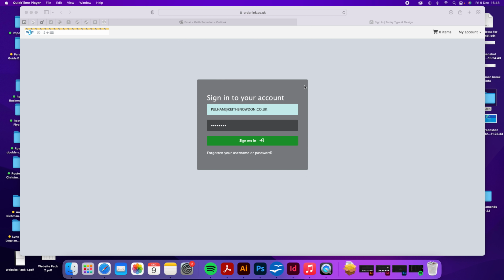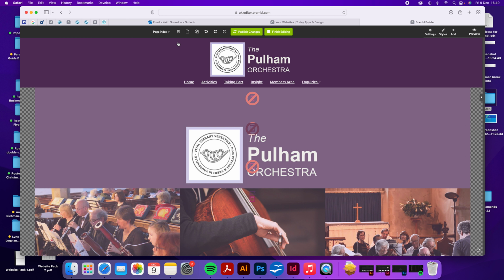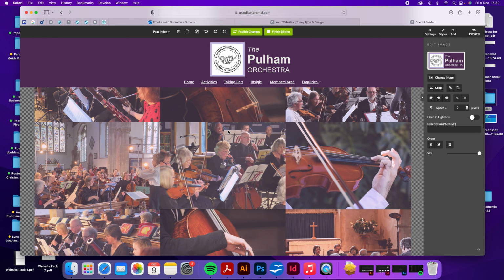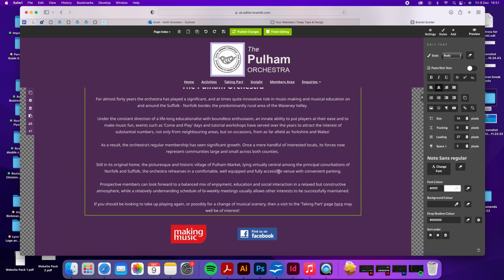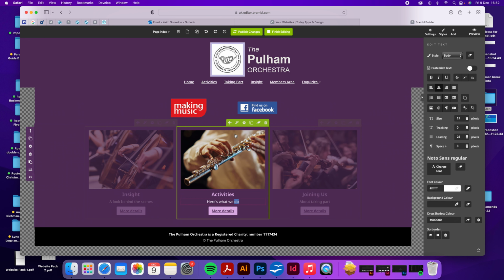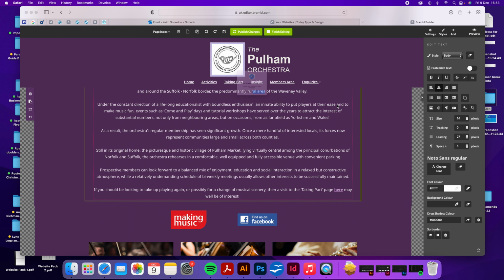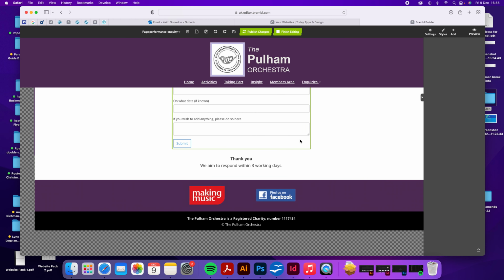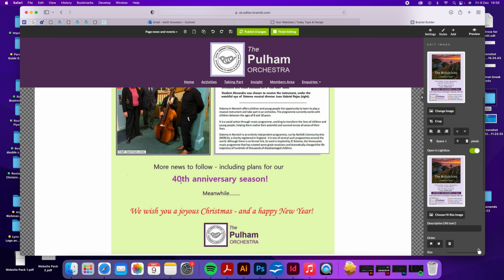P O access